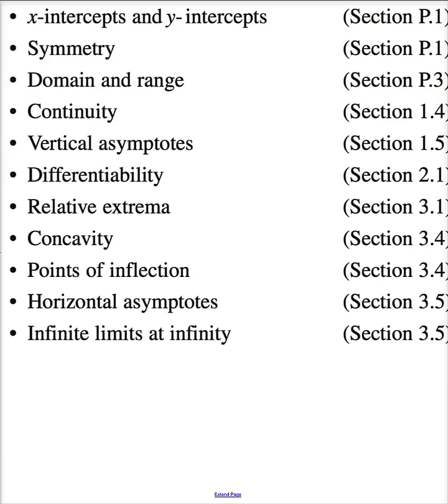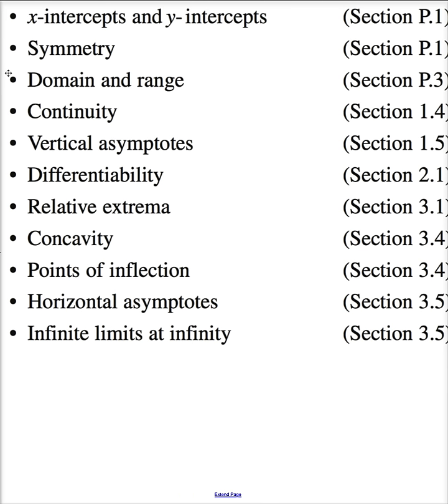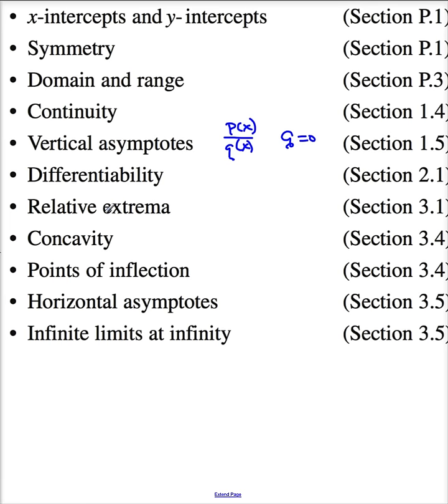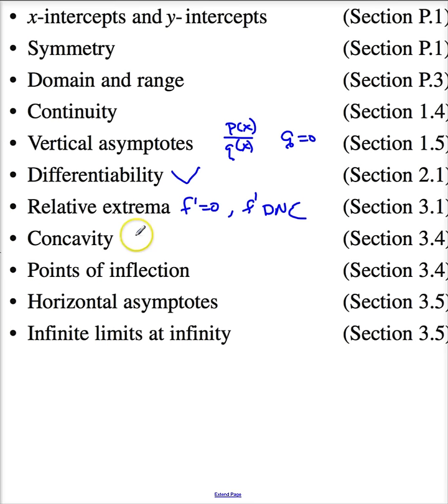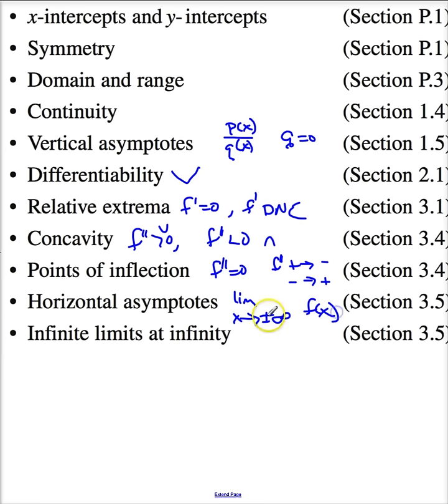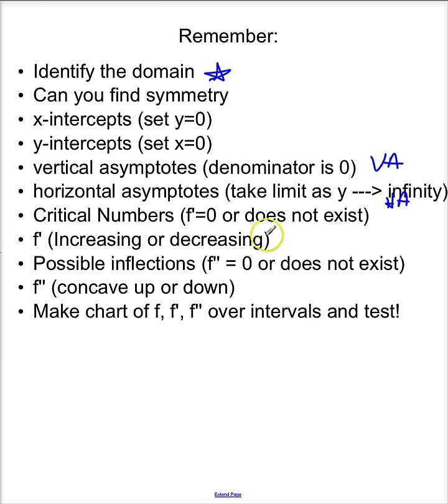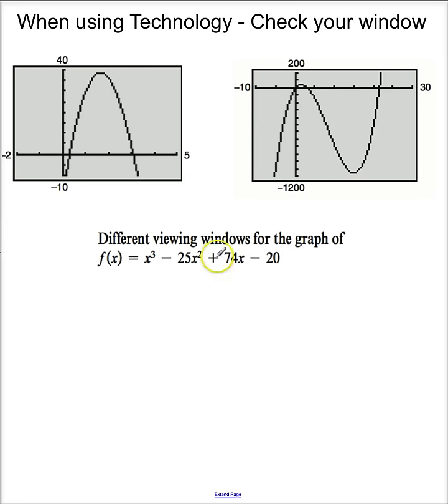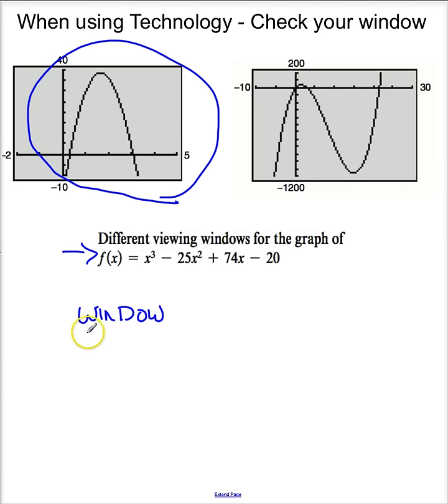THS 3 6 1 Guidelines for Curve Sketching